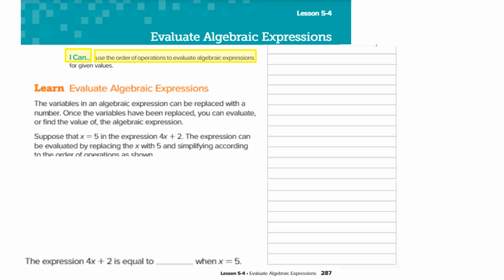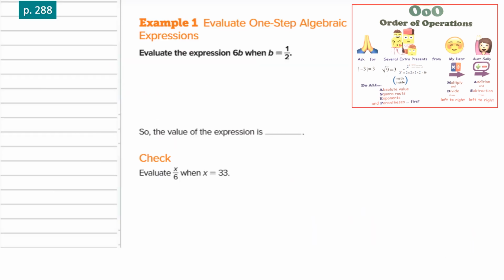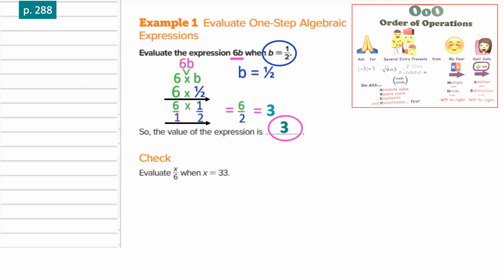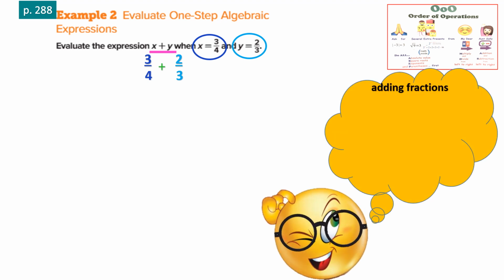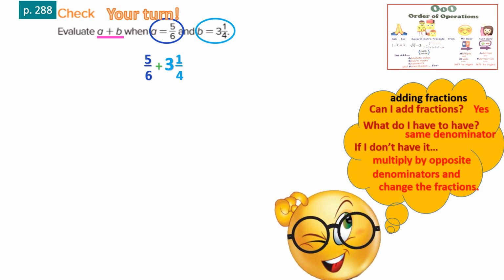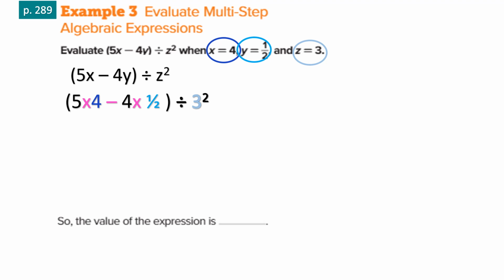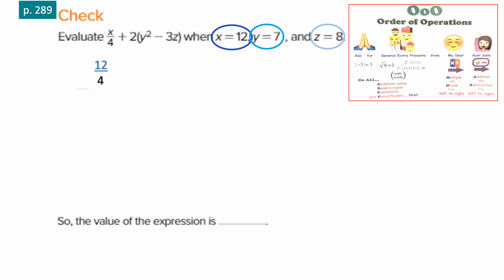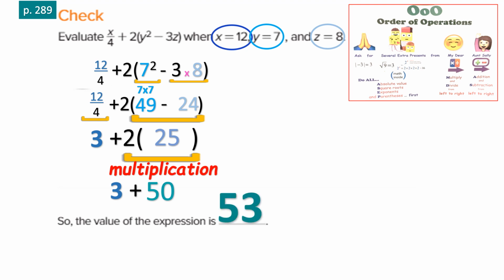L5 4A Evaluate Algebraic Expressions VIDEO